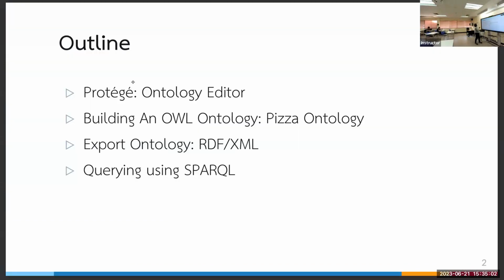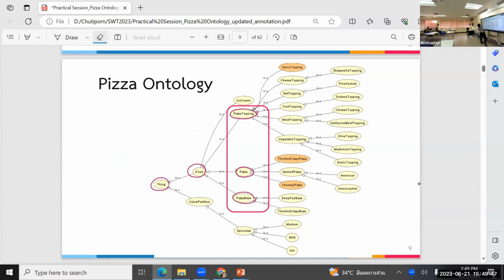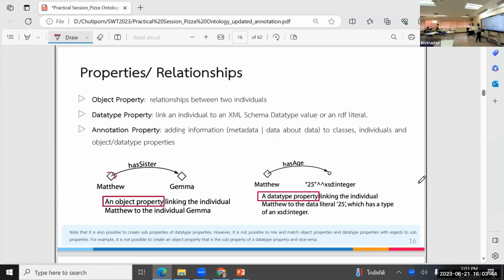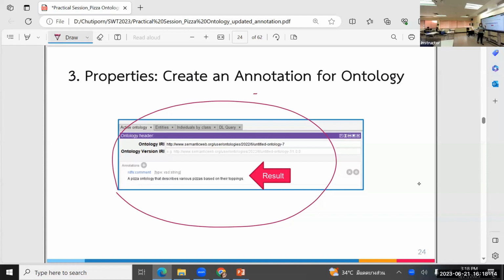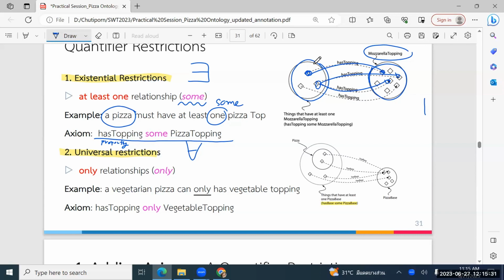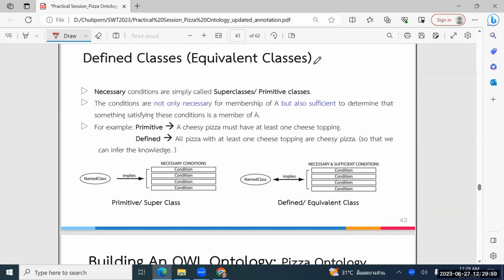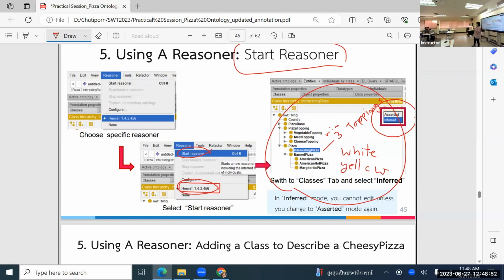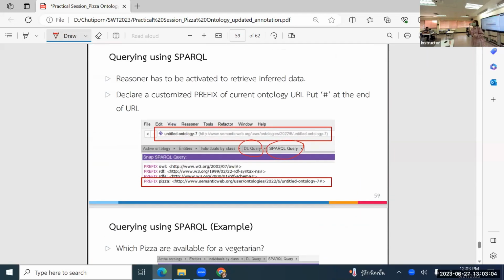The Semantic Web Technologies - Practical Session on Pizza Ontology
This video is part of the Semantic Web Technologies course. This lecture talks about how to use the Protege software to make a Pizza Ontology.